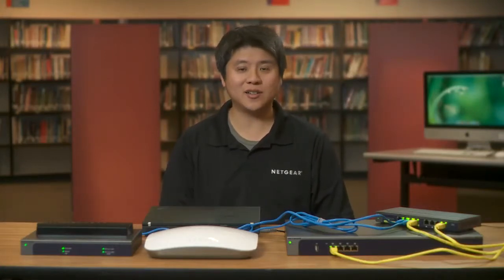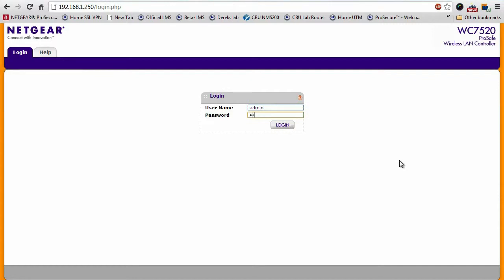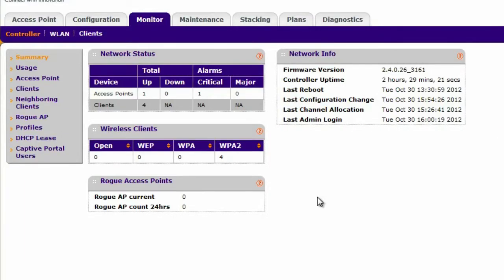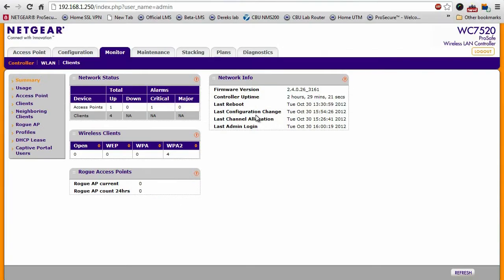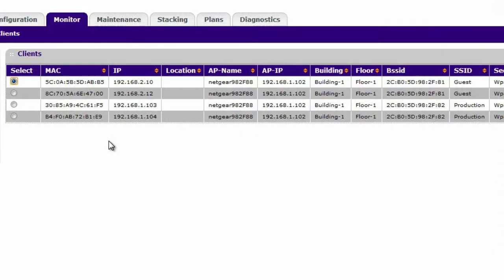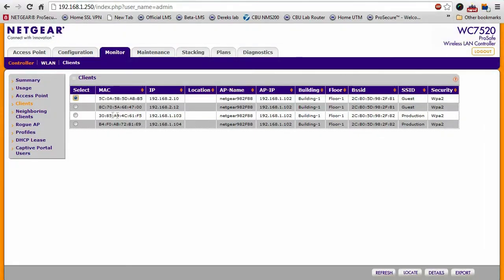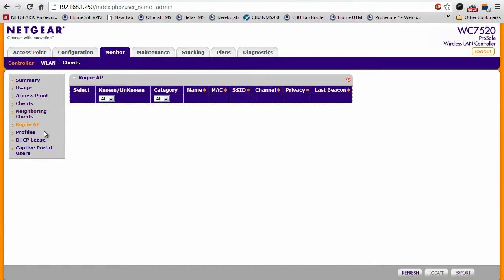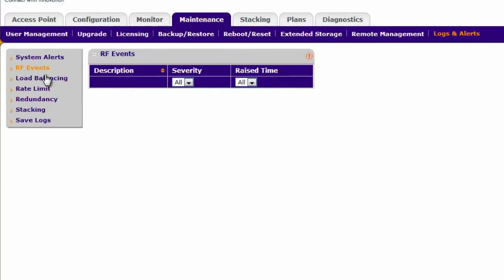NETGEAR ProSAFE Wireless Controller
Learn how to easily monitor your wireless network with the NETGEAR WC7520 Wireless Controller.